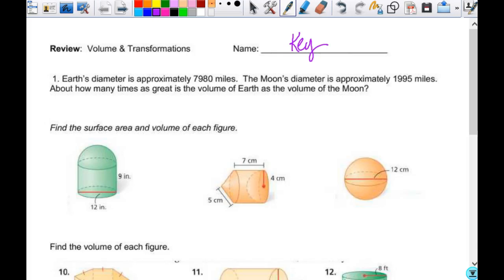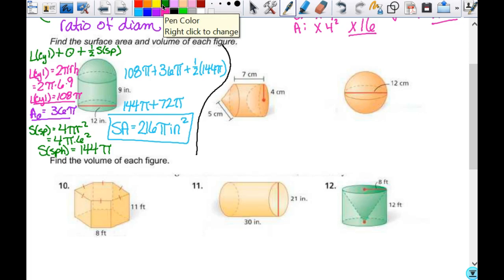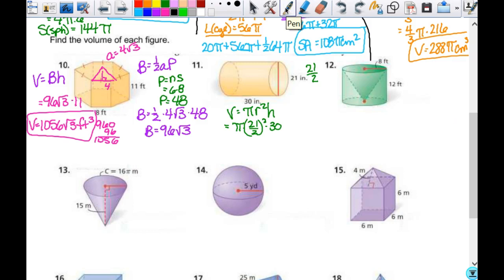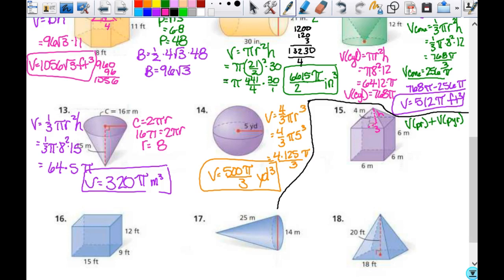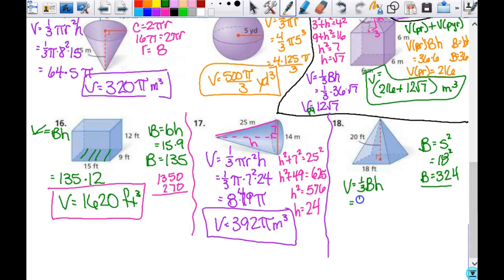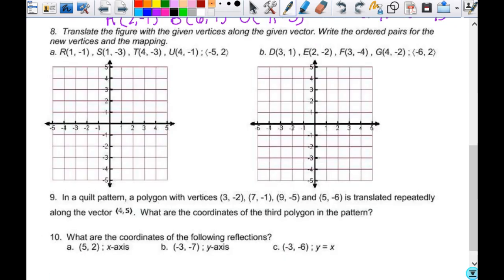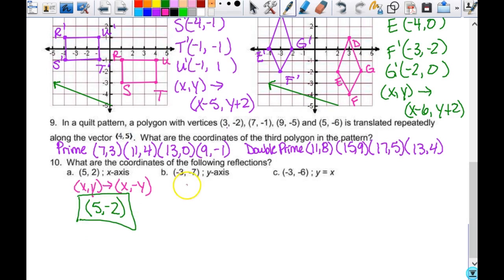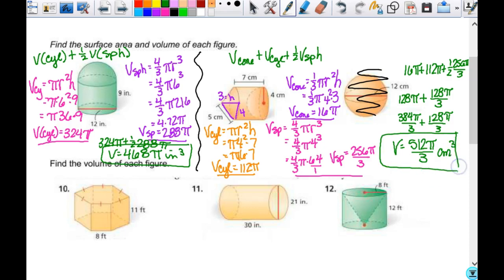Volume & Transformations TEST Review 6G1718